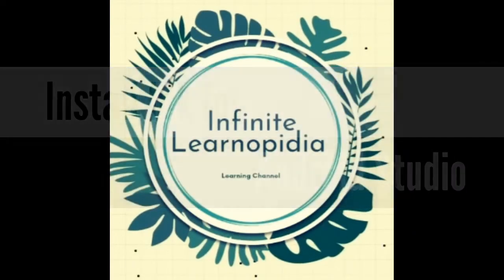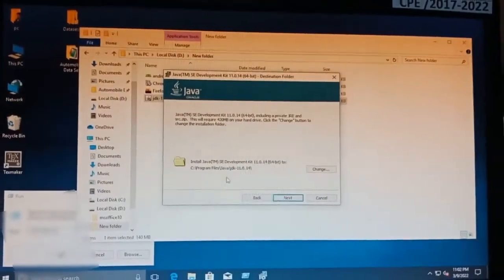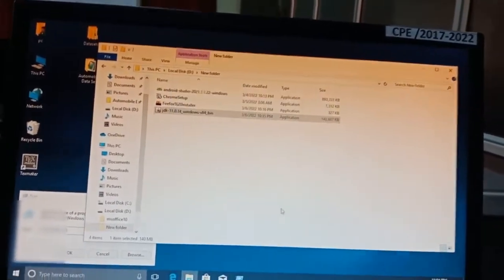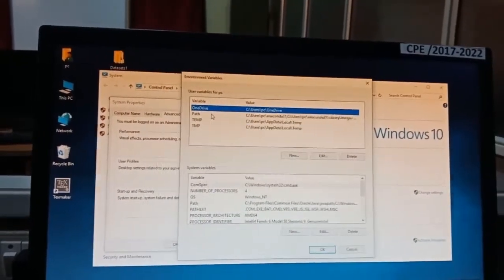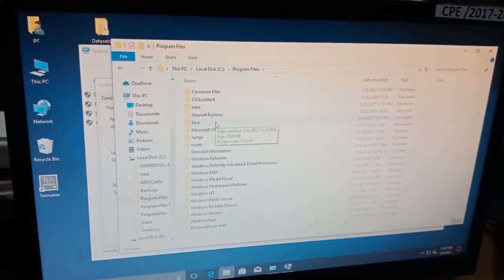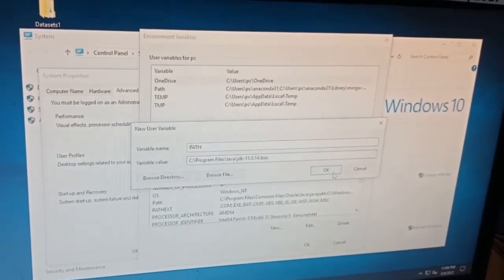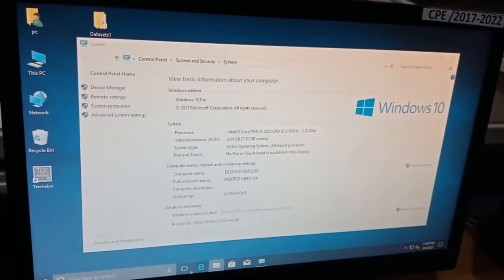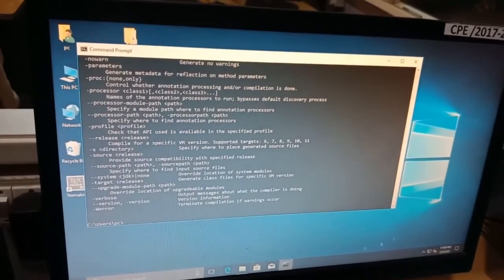How to install JDK for Android Studio